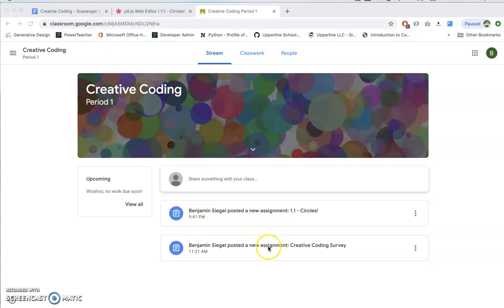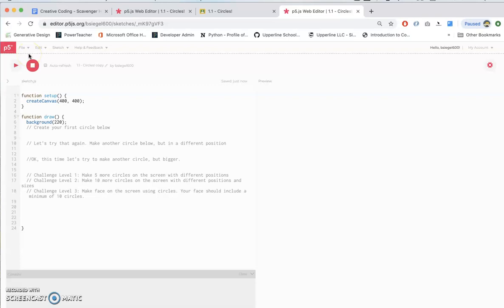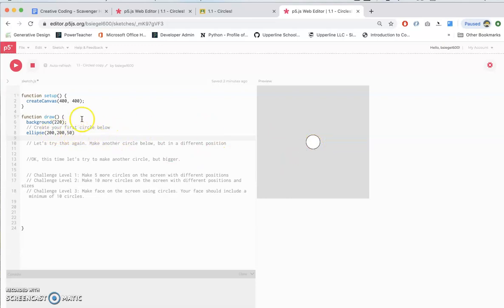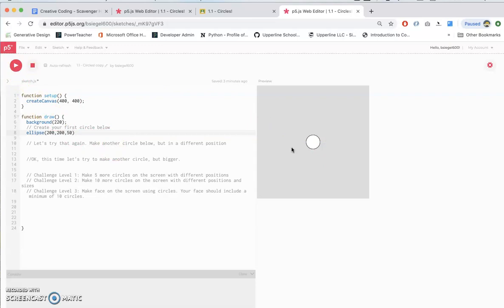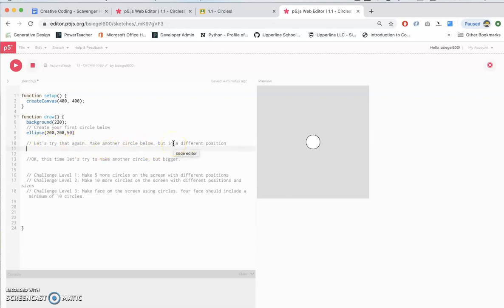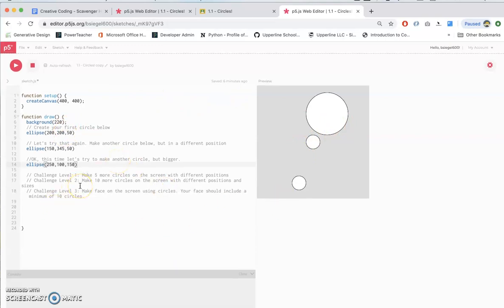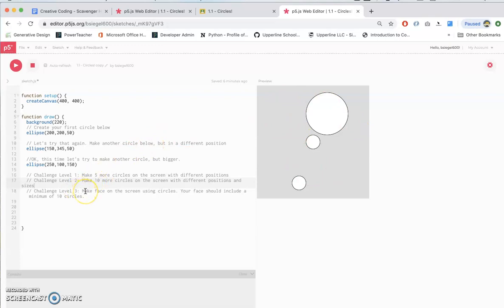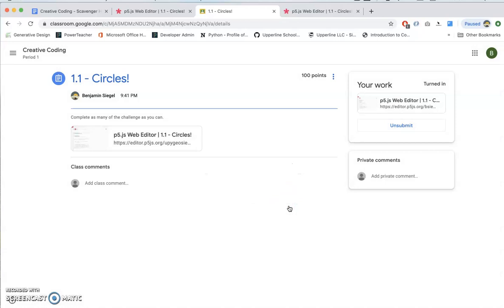1.1 - Circles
Our first coding lesson! Yassssss queen!